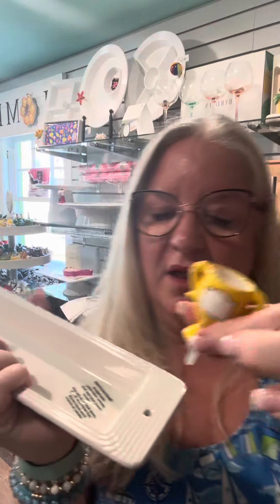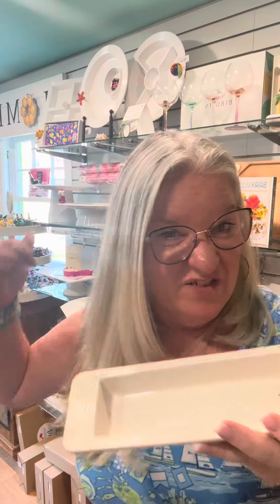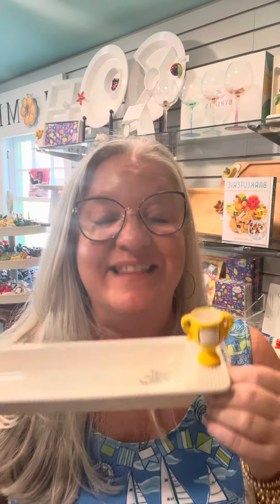Nora Fleming Promo